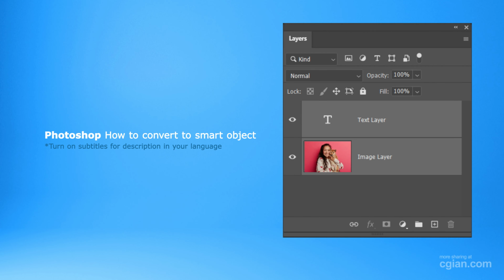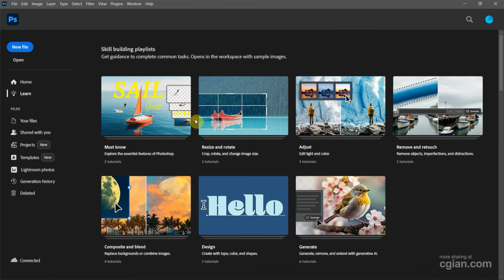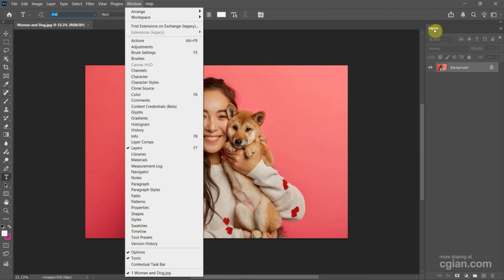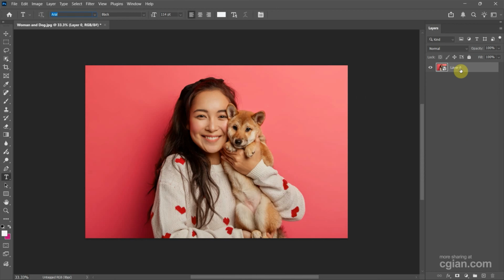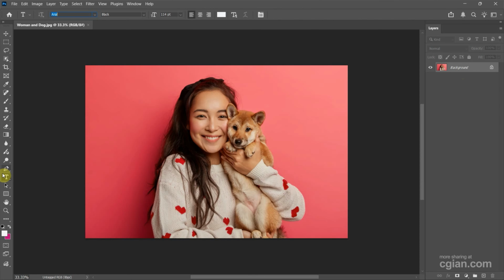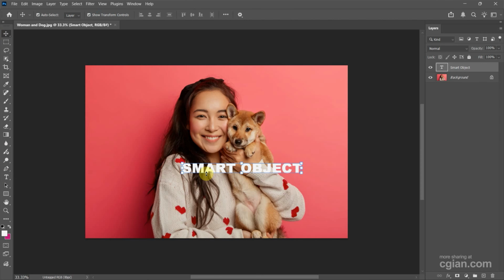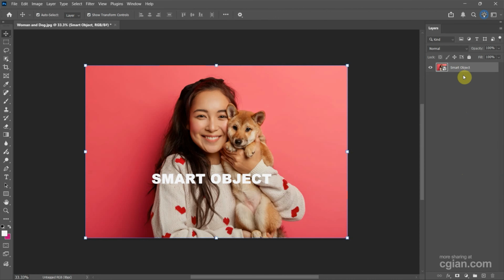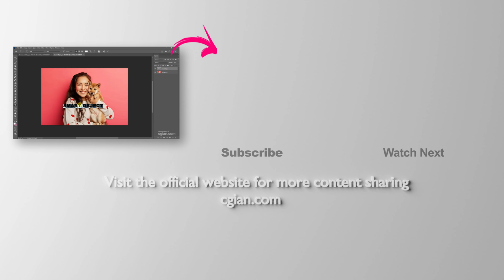How to convert to smart object in Photoshop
Photoshop tips and tricks, tutorial video shows how to convert to smart object in Photoshop. In Photoshop, we can convert any layer and any multiple layers into smart object. We can go through the steps to convert to smart object in tis tutorial. Steps are easy to follow for Photoshop beginners. Happy sharing and save it for later

Timestamp
0:00 Intro - How to convert to smart object in Photoshop
0:15 Show Layers Window
0:26 Convert to Smart Object
0:40 Convert Multiple Layers to Smart Object
1:06 Edit Smart Object